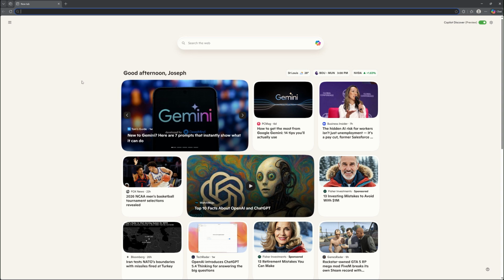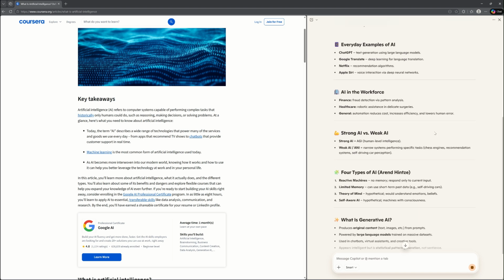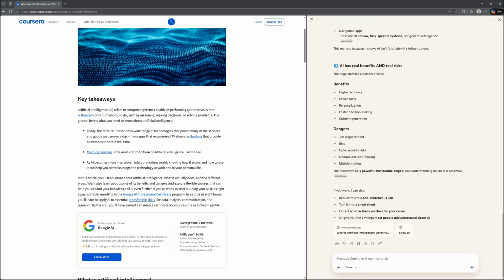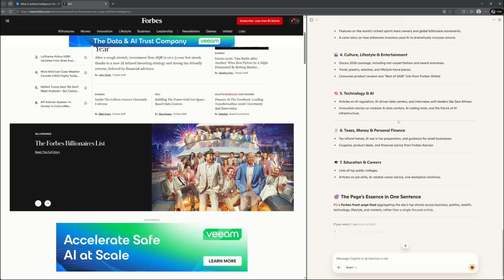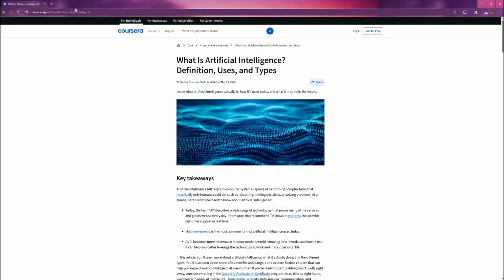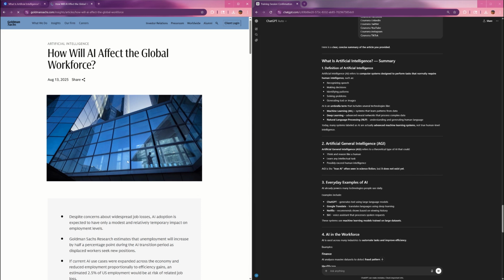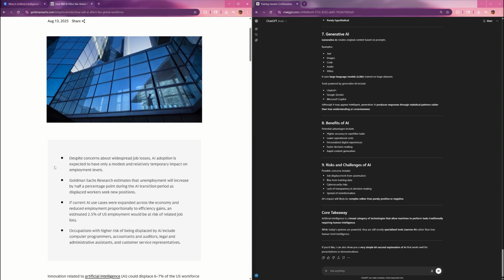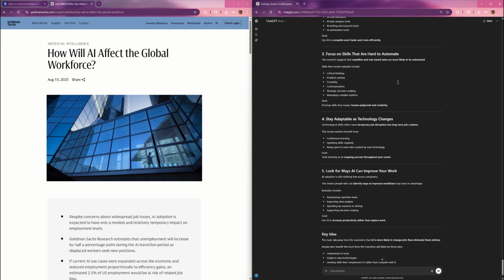How to Use AI While Browsing - Edge Copilot vs Chrome ChatGPT | The Lab Video 2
Learn two different ways to use AI while browsing the internet. Microsoft Edge has Copilot built right in. Google Chrome pairs with ChatGPT. Both let you summarize any web page, ask questions, cross-reference multiple articles, and have it read out loud to you.

Keystrokes:
Select all text: Ctrl + A (Windows) / Command + A (Mac)
Copy: Ctrl + C (Windows) / Command + C (Mac)
Paste: Ctrl + V (Windows) / Command + V (Mac)

Universal questions to use on any web page or article:
1. Summarize this in plain terms like I'm brand new to this topic
2. What are the 3 most important things I need to understand here?
3. Is there anything confusing or unclear in this that I should know about?
4. How does this apply to someone working a regular 9-5 job?
5. What should I do next based on what this says?
6. What did this article leave out or not cover?
7. Explain this like I only have 60 seconds to understand it
8. How does this compare to what most people already know about this topic?